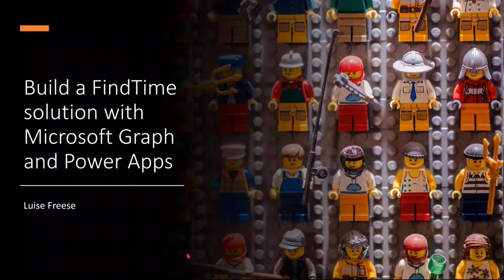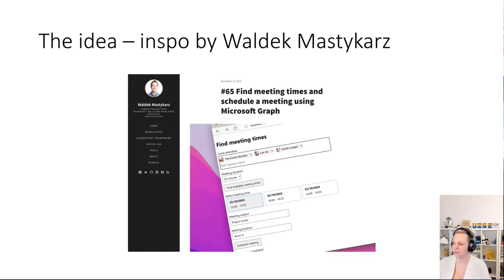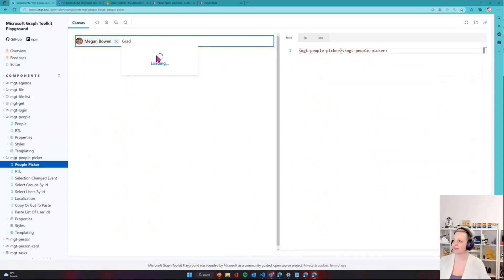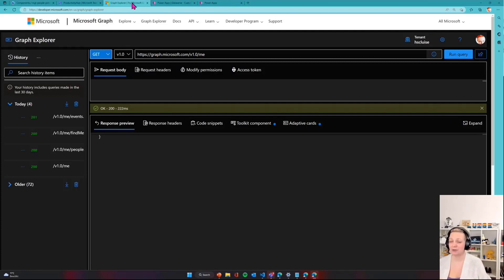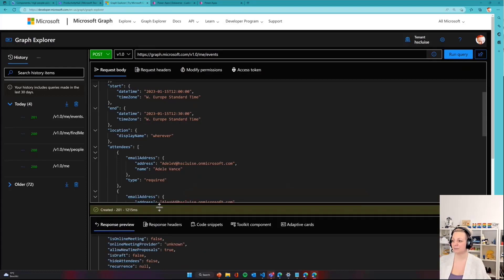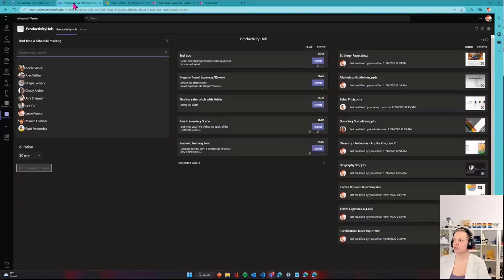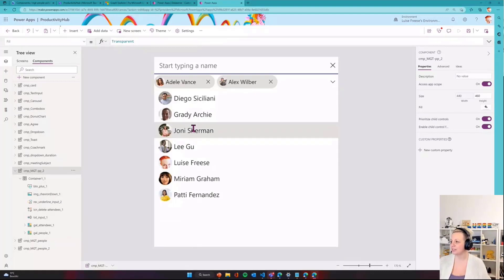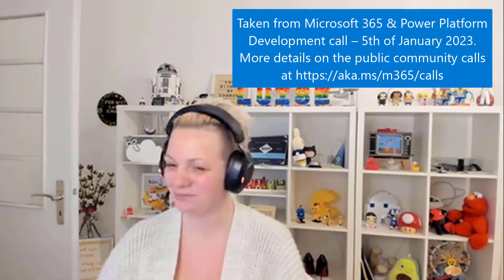Building Find Time solution with Microsoft Graph and Power Apps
In this 19-minute developer-focused demo, Luise Freese expands Waldek Mastykarz’s meetings app into a themes-aware Power Apps canvas app for Teams that leverages Microsoft Graph! In Graph Explorer, create calls to 3 endpoints - populate meeting picker, identify meeting slots, and create an event. Add calls (actions) to a Power Apps custom connector that will be called from your canvas app. Schedule a Teams meeting in canvas app within Teams.

This PnP Community demo is taken from the Microsoft 365 & Power Platform Development Community call recorded on January 5, 2023.

Demo Presenter
• Luise Freese | @luisefreese

Supporting materials
• Article - #65 Find meeting times and schedule a meeting using Microsoft Graph – Waldek Mastykarz

👋 Join to our weekly Microsoft 365 & Power Platform Community calls to learn more. These are PUBLIC calls for you to get access on the latest details from Microsoft and to see awesome demos from community on these technologies - Download recurrent invites